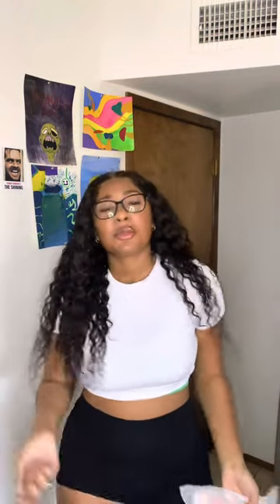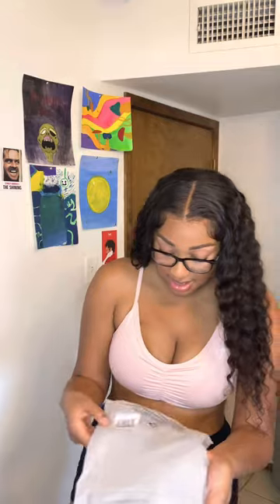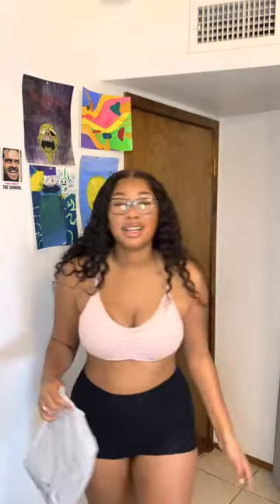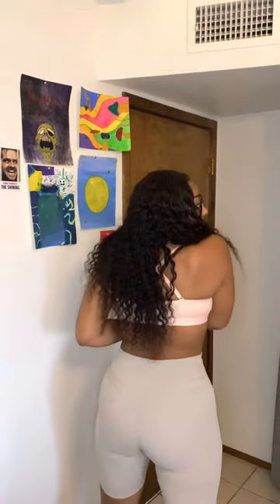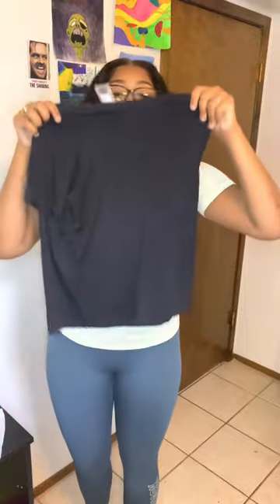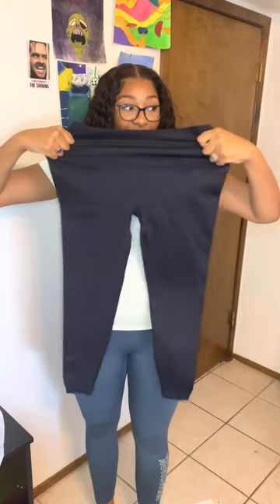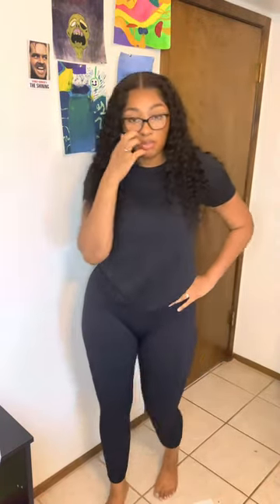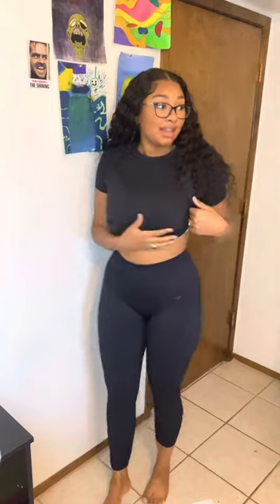| Gym Shark haul |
I bought some new gym shark pieces because I needed a little extra push of motivation.😅